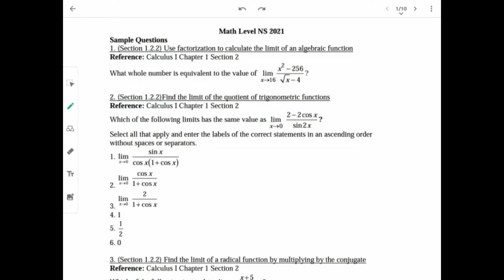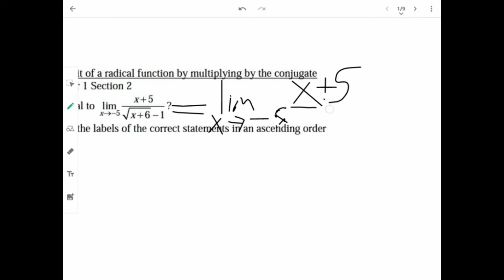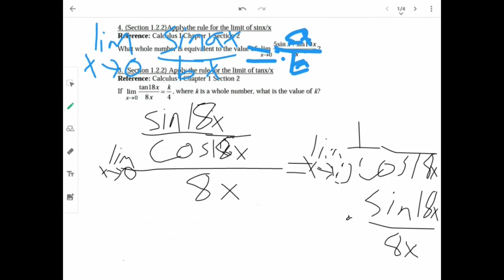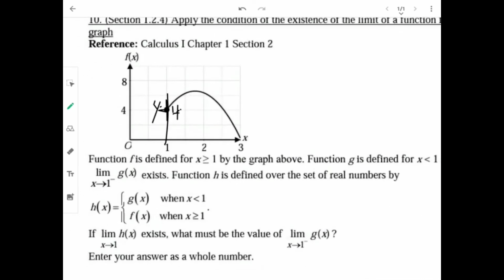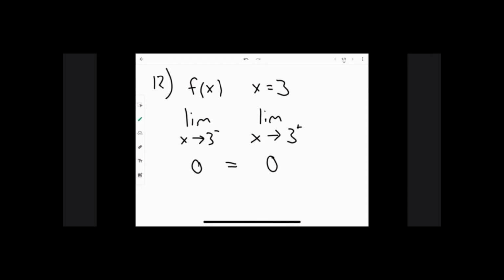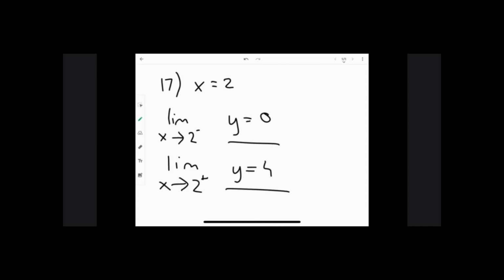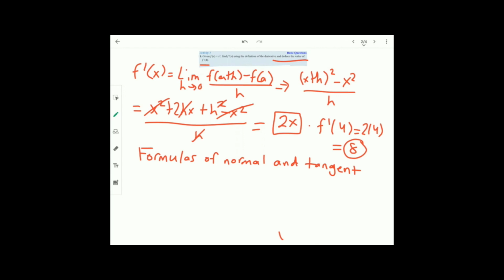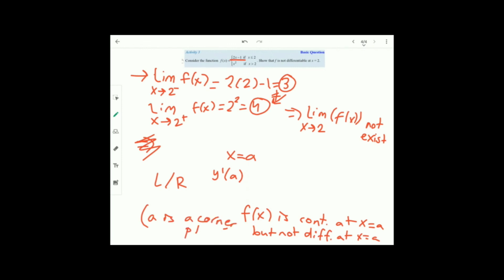Math Grid Qs 1 - 13 & (1.1.3 / 2.2)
0:00
0:00-2:09 Q1 Grid
2:10-6:18 Q2 Grid
6:19-9:38 Q3 Grid
9:39-11:34 Q4 Grid
11:35-13:45 Q5 Grid
13:46-14:59 Q6 Grid
15:00-16:06 Q7 Grid
16:07-17:30 Q8 Grid
17:31-19:11 Q9 Grid
19:12-20:00 Q10 Grid
20:01-24:07 Q11 Grid
24:08-26:45 Q12 Grid
26:46-29:21 Q13 Grid
29:22-29:57 Q14 Grid
29:58-30:42 Q15 Grid
30:43-32:28 Q16 Grid
32:29-33:28 Q17 Grid
33:29-35:33 Section 1.1.3
35:34-46:11 Secion 2.2